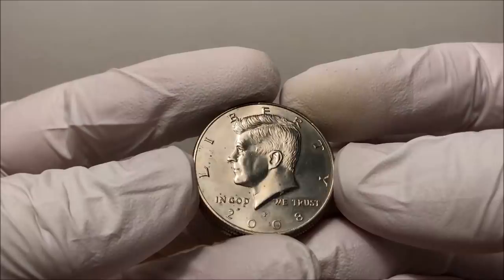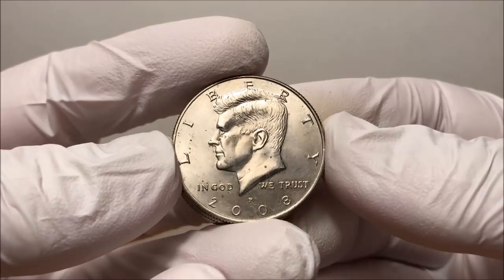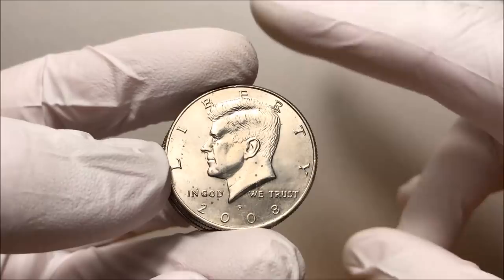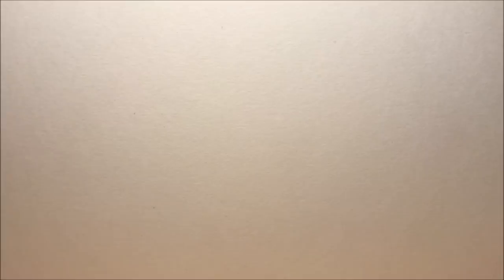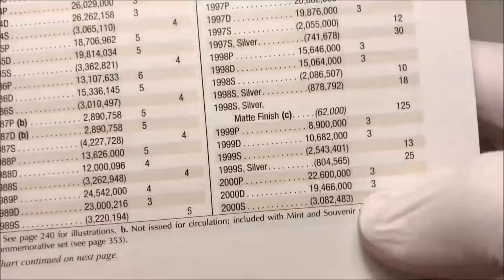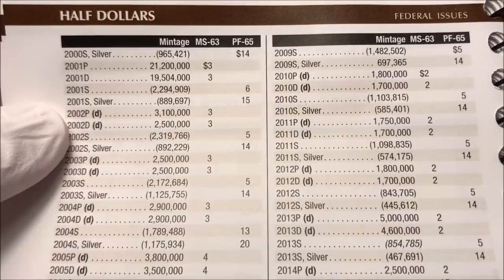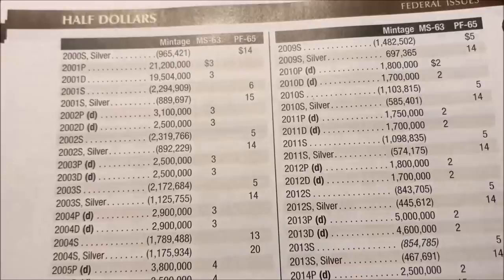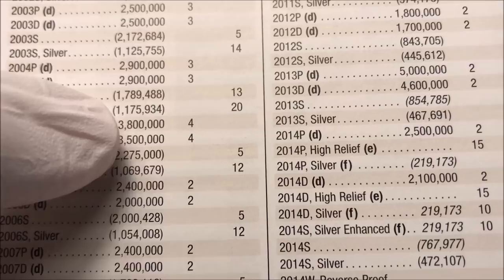SCARCE 2002-2018 Kennedy Half Dollars? VALUABLE COINS OR SEND THEM BACK TO THE BANK?